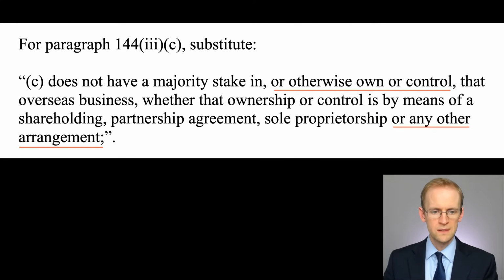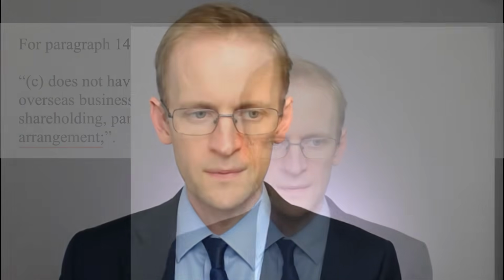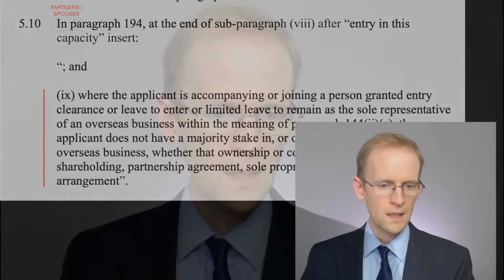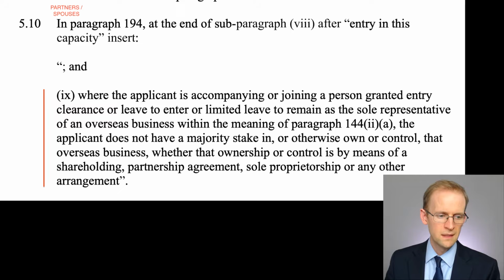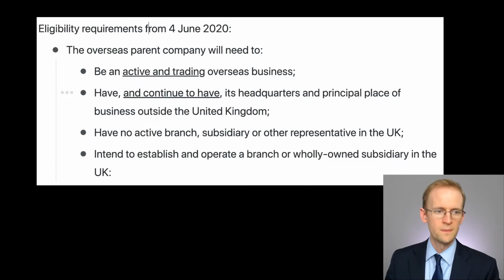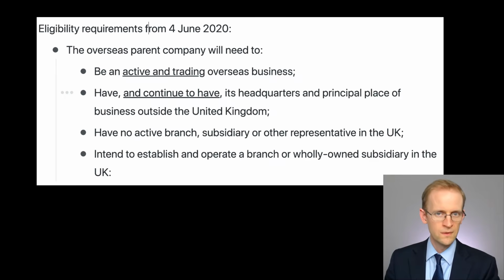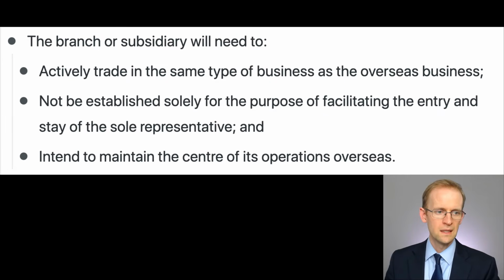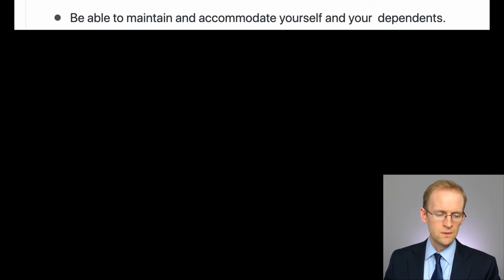UPDATE to the sole representative visa requirements 🛂 (changes to the Immigration Rules) ⚠️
The new Statement of Changes to the Immigration Rules, including the sole representative / 'representative of an overseas business' visa, takes effect on 4 June 2020.

The new requirements include that you do not own or control the parent company either directly or indirectly:

“does not have a majority stake in, or otherwise own or control, that overseas business, whether that ownership or control is by means of a shareholding, partnership agreement, sole proprietorship or any other arrangement”.

Also, you cannot make your wife the main applicant on a sole representative visa, and then come into the UK as the dependent, if cumulatively you and your wife own the majority shares in the company:

"where the [dependent] applicant is accompanying or joining a person granted entry clearance or leave to enter or limited leave to remain as the sole representative of an overseas business within the meaning of paragraph 144(ii)(a), the applicant does not have a majority stake in, or otherwise own or control, that overseas business, whether that ownership or control is by means of a shareholding, partnership agreement, sole proprietorship or any other arrangement”.

The new sole representative (representative of an overseas business) eligibility requirements from 4 June 2020 are:

The overseas parent company will need to:

Be an active and trading overseas business;

1. Have, and continue to have, its headquarters and principal place of business outside the United Kingdom;

2. Have no active branch, subsidiary or other representative in the UK;

3. Intend to establish and operate a branch or wholly-owned subsidiary in the UK:

The branch or subsidiary will need to:

1. Actively trade in the same type of business as the overseas business;

2. Not be established solely for the purpose of facilitating the entry and stay of the sole representative;

3. Intend to maintain the centre of its operations overseas.

You will have to genuinely:

1. Have been recruited and taken on as an employee outside the United Kingdom, by the overseas parent company;

2. Be an existing senior employee of the overseas business;

3. Have the  skills, experience and knowledge of the overseas business necessary to undertake the role of sole representative of the overseas business in the UK;

4. Have full authority to negotiate and take operational decisions on behalf of the overseas business;
Intend to be employed full-time as a representative of the overseas business;

5. Not engage in business of your own or represent any other business in the United Kingdom;

6. Not have a majority stake in, or otherwise own or control, that overseas business, whether that ownership or control is by means of a shareholding, partnership agreement, sole proprietorship or any other arrangement;

7. Speak and Understand English to CEFR Level A1;

8. Be able to maintain and accommodate yourself and your  dependents.